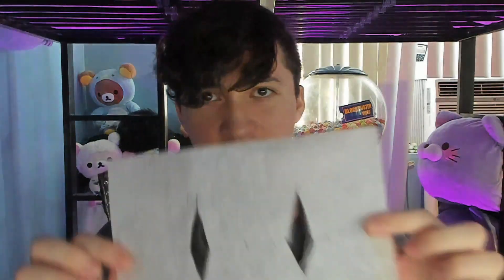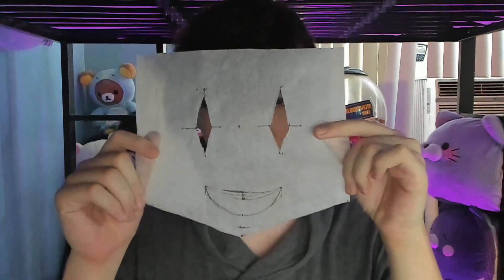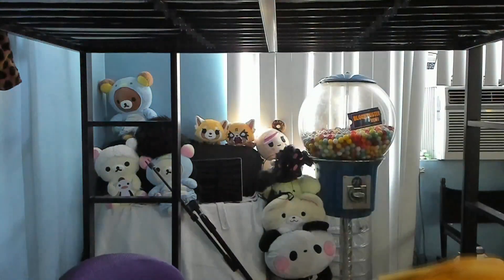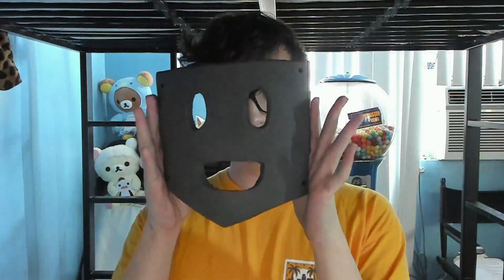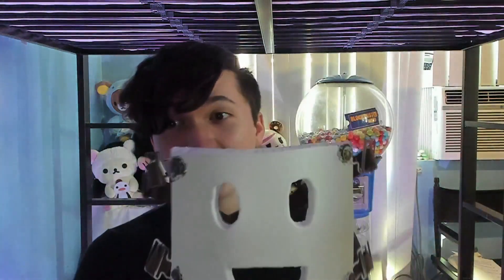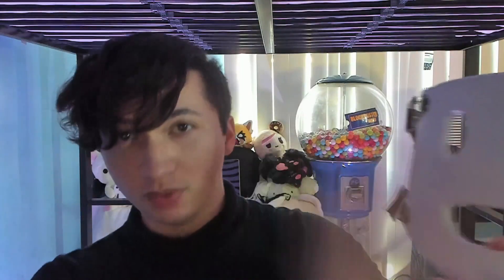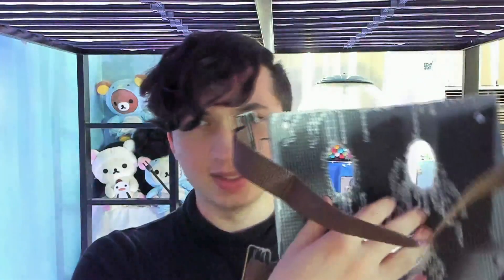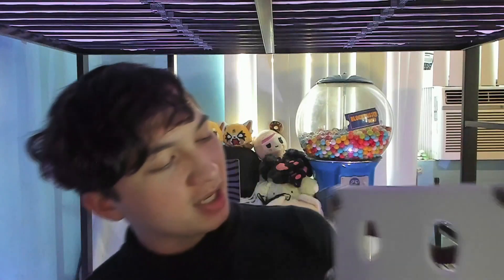High-rise Invasion: my First Cosplay mask!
Hey Hey! I made a thing! I hope you enjoy this video I put together of me talking about the production of a mask from the anime high rise Invasion! Thank you so very much for watching!